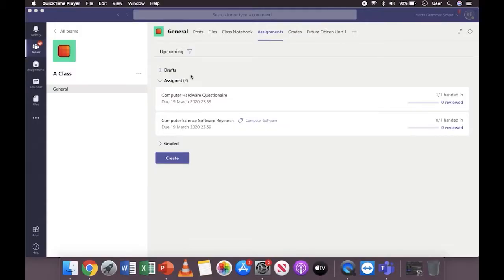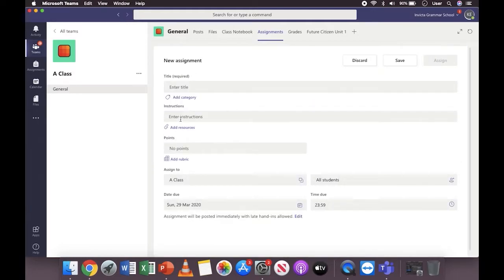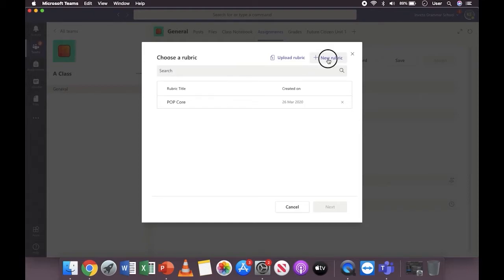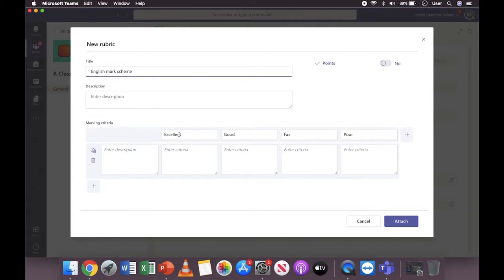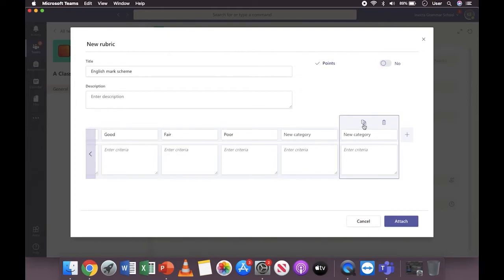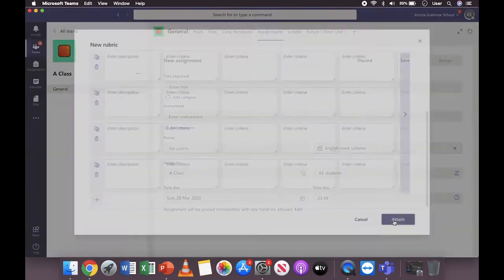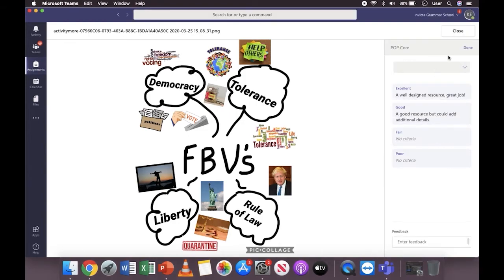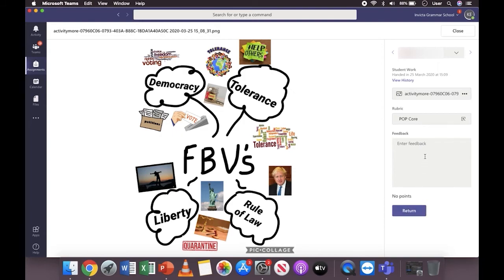Microsoft Teams - Using Assignments Rubrics